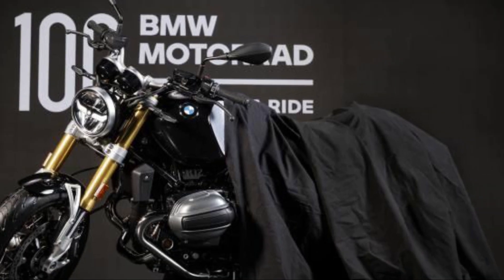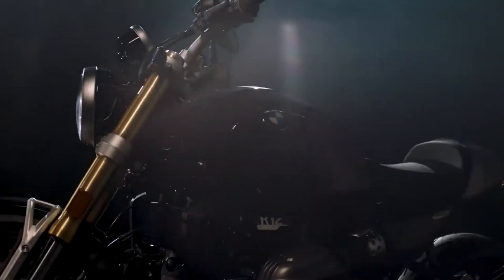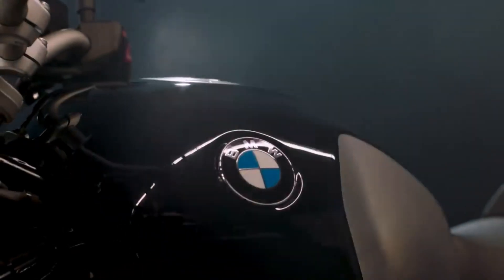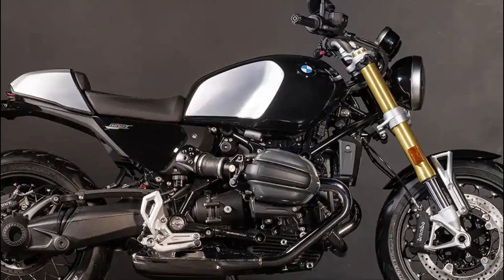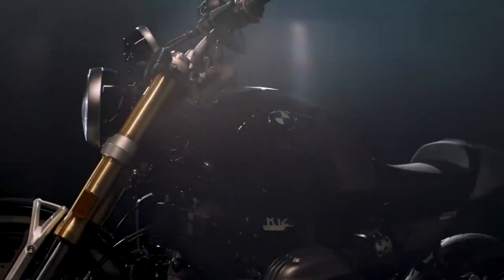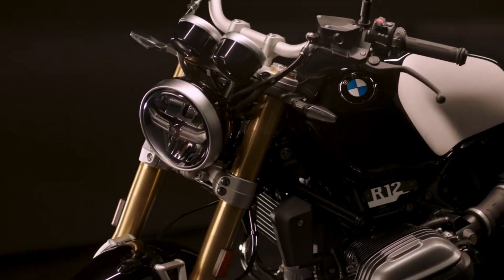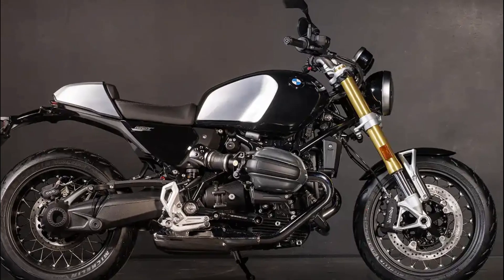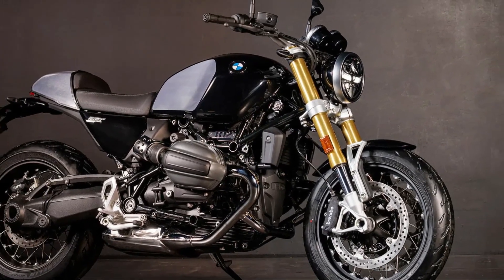BMW Motorrad presents the new R 12 nineT: Retro Styling and Ready for Customization | First Look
The new R 12 nineT is being presented for the "100 years of BMW Motorrad” anniversary and is thus the successor to the R nineT, which was launched exactly ten years ago on the occasion of the 90th anniversary of BMW Motorrad.